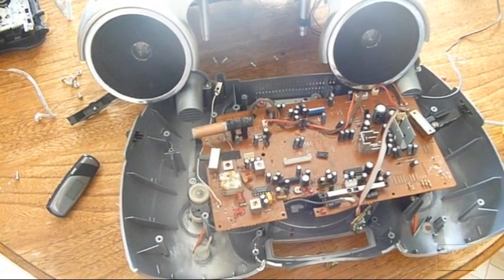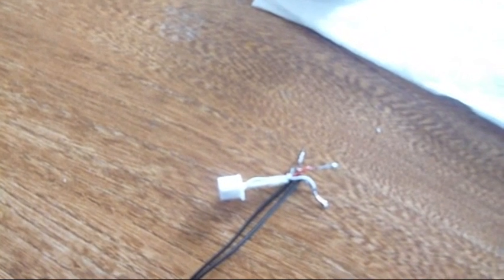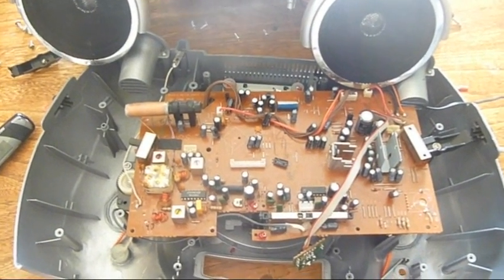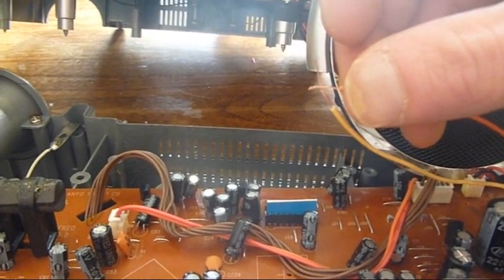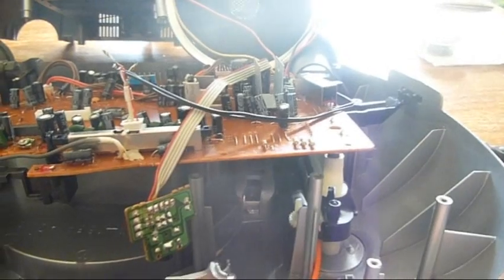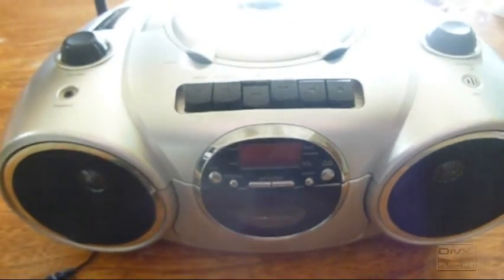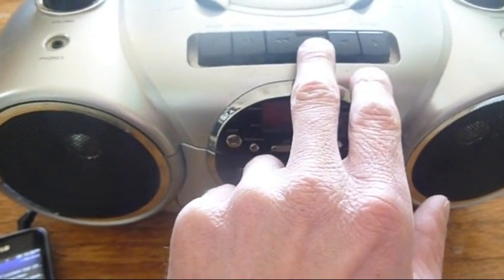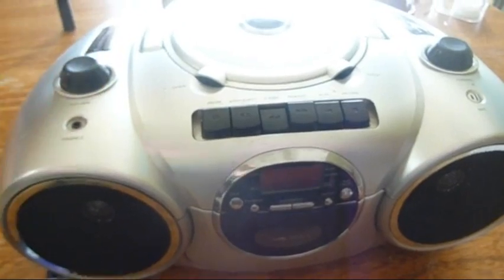DIY Boombox MP3 conversion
In this video I teach you how to replace the tape channel of an older boombox with an external audio source jack. Yes, I know that you can buy fancy radios with an IPod jack for about $100 pre-built for you and looking all pretty and they make you look really cool and trendy and...Well, you get the picture. I just enjoy re-purposing and learning about everything possible in a hands-on sort of fashion. If you have comments reguarding radios that you can buy at the store that will already support an external audio source then, my friend, you are lost and have wandered onto the wrong video and I would like to refer you to the description of this video. If you want to learn how to simply adapt and build something useful with items that you have sitting around the house and simply for the fun of it, then this video is for you. Would love to see video responses of your own projects.